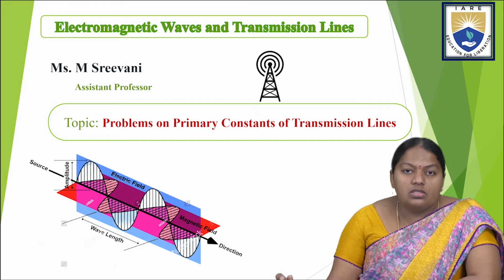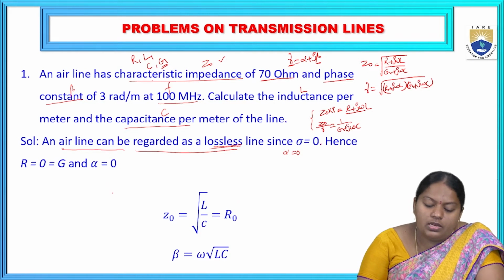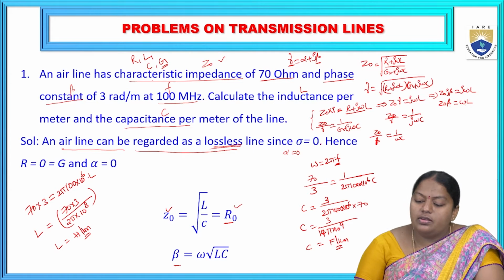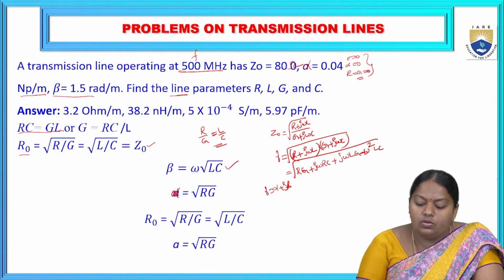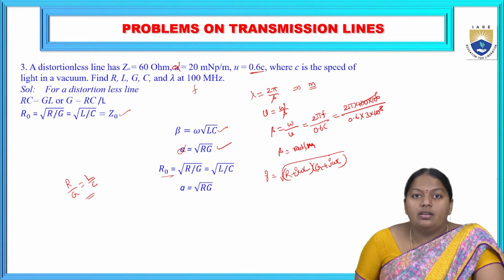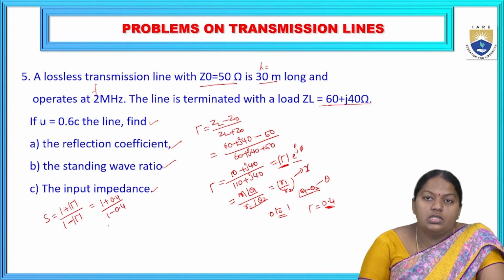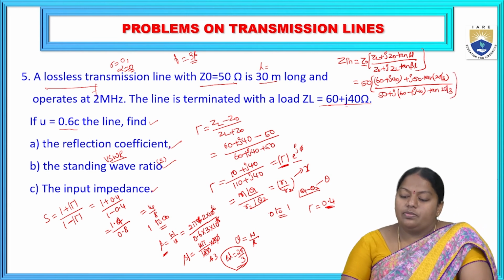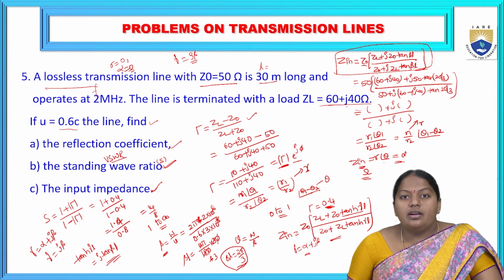Problems on Primary Constants of Transmission Lines by Ms. M Sreevani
Problems on Primary Constants of Transmission Lines by Ms. M Sreevani | IARE

Telangana, India.